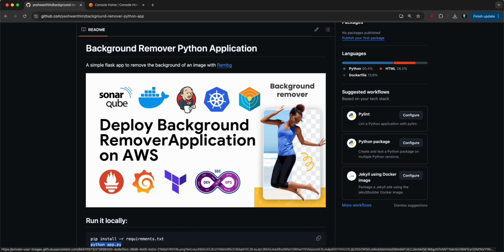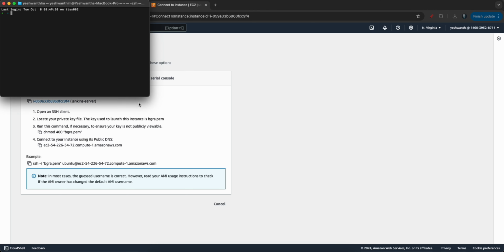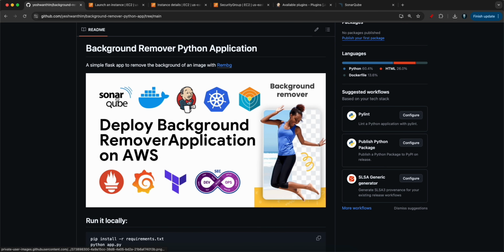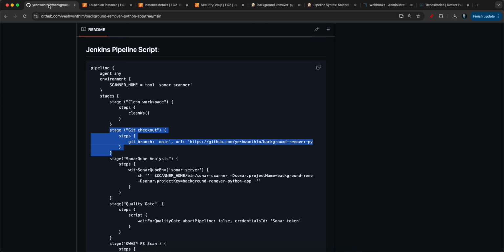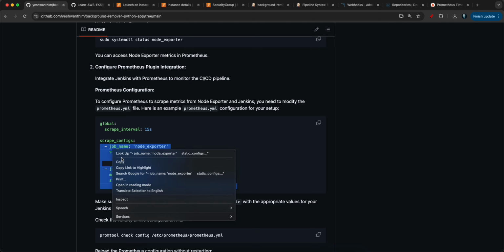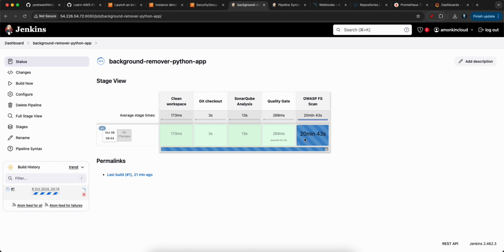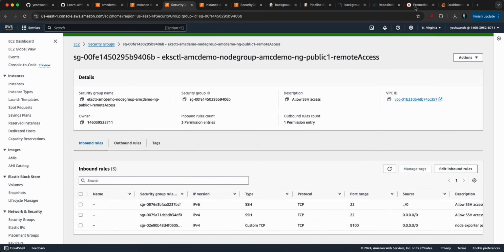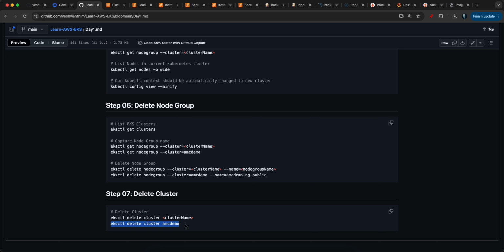DevSecOps Project: Deploying Background Remover Python Flask App on AWS EKS Using DevSecOps Approach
Step-by-Step Guide to Deploy Background Remover Python Flask Application on AWS with DevSecOps Approach

In this video, we'll take you through a complete hands-on demo of deploying the Background Remover Python Application on AWS using DevSecOps practices. You'll learn how to set up a secure and scalable infrastructure on AWS, implement CI/CD pipelines, and integrate security into the DevOps workflow. We cover everything from setting up the environment, automating the deployment process, securing the application, and monitoring its performance. This project is perfect for anyone looking to enhance their DevSecOps skills or seeking a practical guide to deploying real-world applications on AWS.

What You'll Learn:
* Setting up AWS infrastructure for a web application
* Implementing CI/CD pipelines with security checks
* Deploying and securing the application using DevSecOps best practices
* Monitoring and managing the deployed application

Join us for this in-depth tutorial and take your DevSecOps skills to the next level!

🔖 Tags